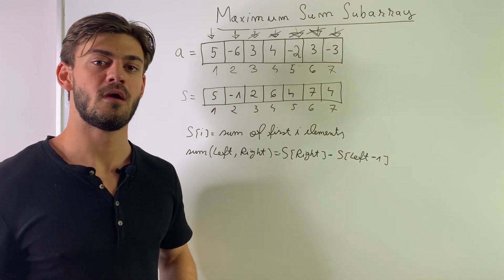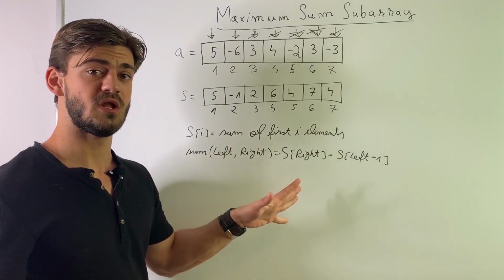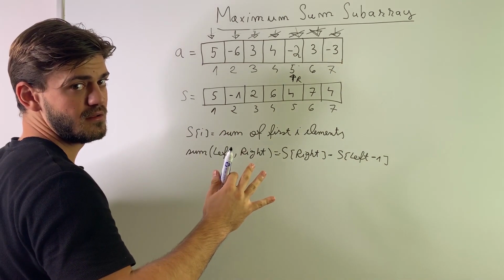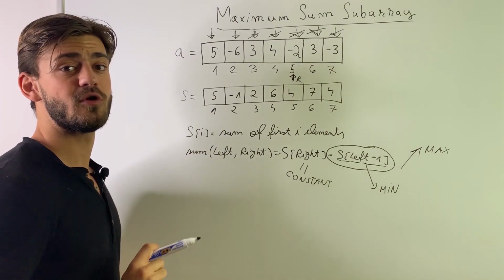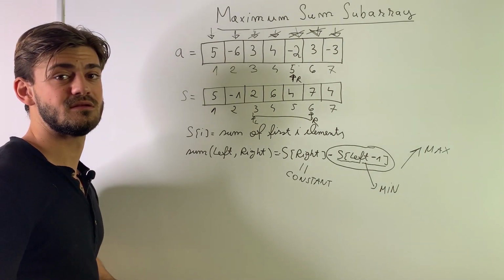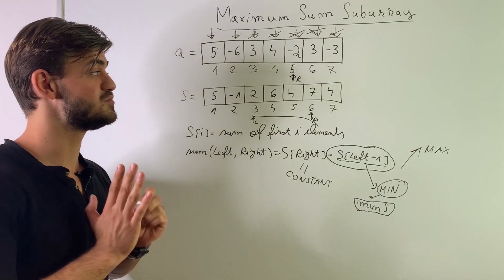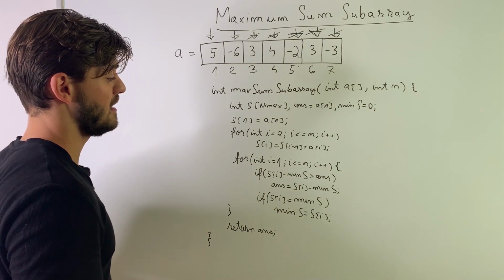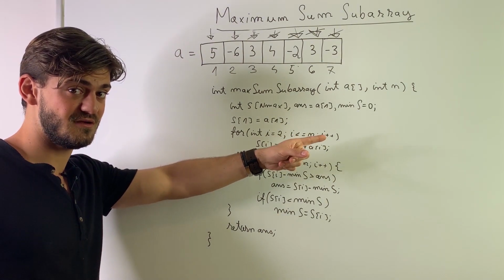Maximum Sum Sub-array - Dynamic Programming - Partial Sums - Approach (With Implementation)